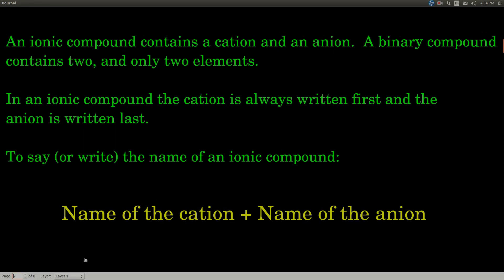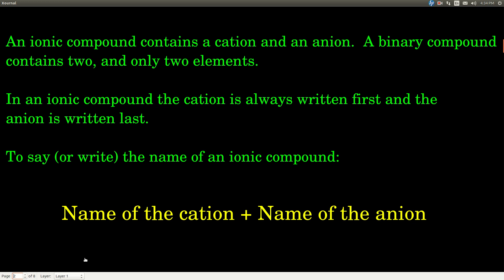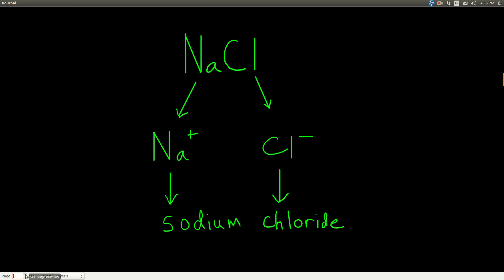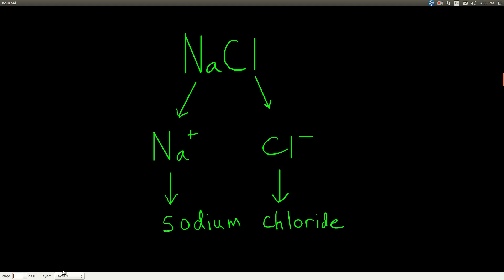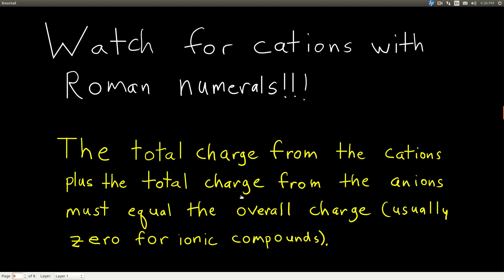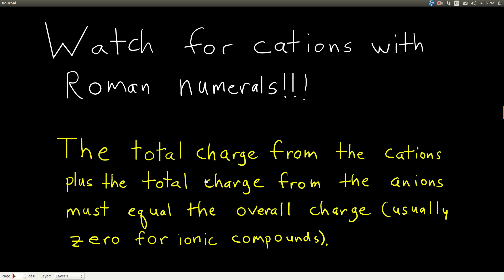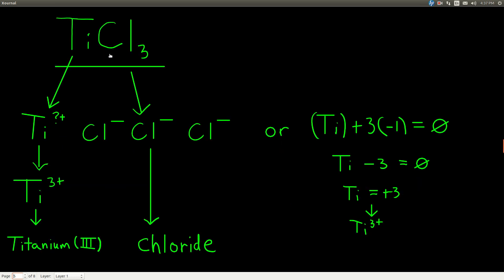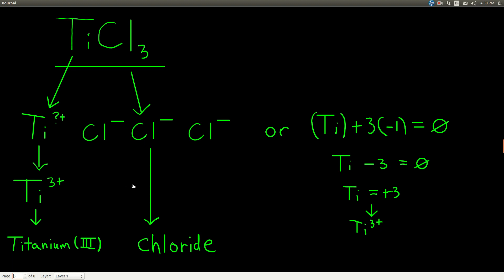Chem 101 Chapter 2: Nomenclature of Binary Ionic Compounds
Nomenclature of binary ionic compounds.  How to name binary ionic compounds given the formula, and how to write the formula given the name.